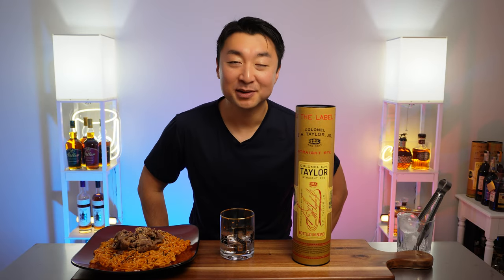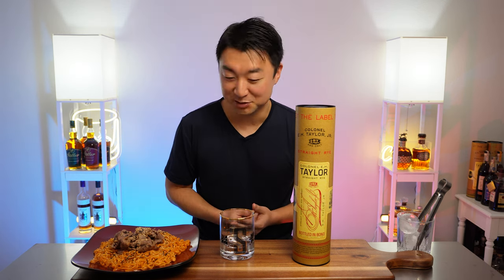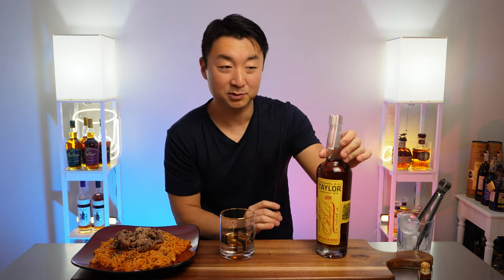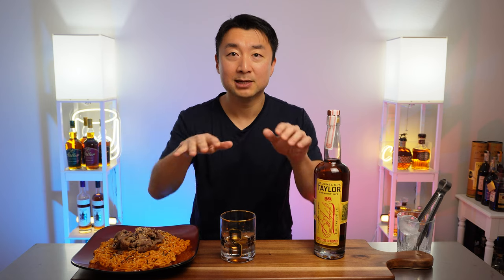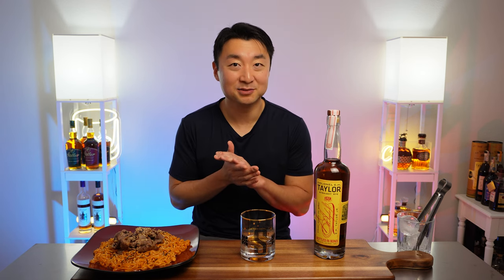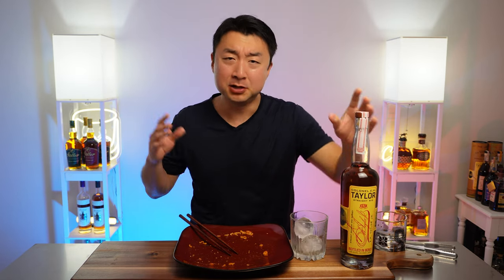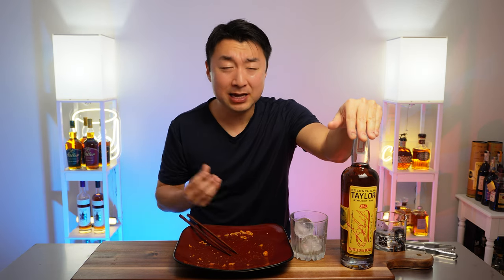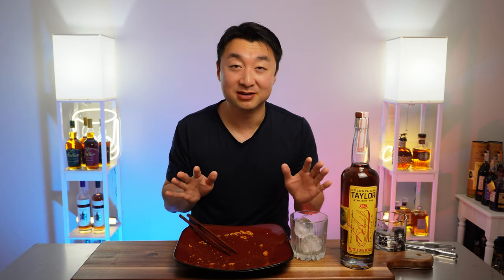EH Taylor Rye Whiskey & Spicy Korean FIRE Noodles (Samyang) Review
Eating Spicy Korean *FIRE* ramen/noodles, with hard-to-find Colonel E.H. Taylor Straight RYE Whiskey drink!  BRING ON THE SPICE X2!!!

Drink:
Colonel E. H. Taylor Straight Rye Whiskey
Buffalo Trace Distillery
50.0% ABV
100 Proof
MSRP (est.): $70 - $100
Secondary: $250+

Food:
Spicy Korean Fire Chicken Ramen
$6 - $7 per pack of 5
Thinly Sliced Grilled Beef Brisket
$22 per pack